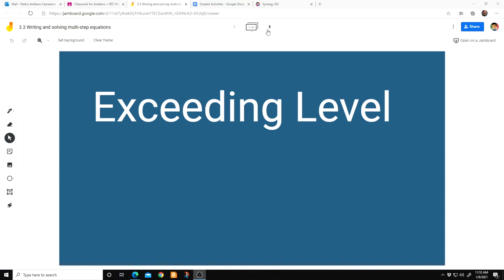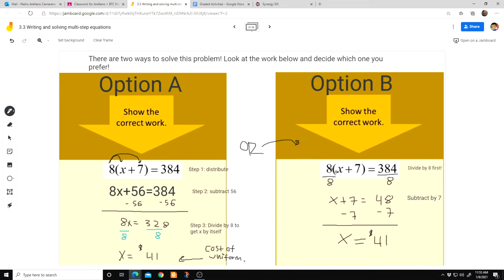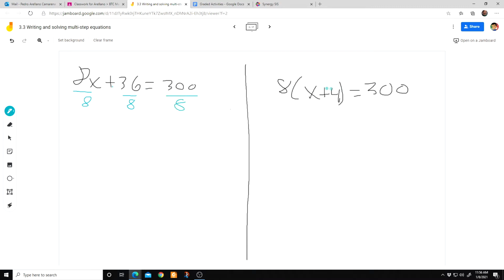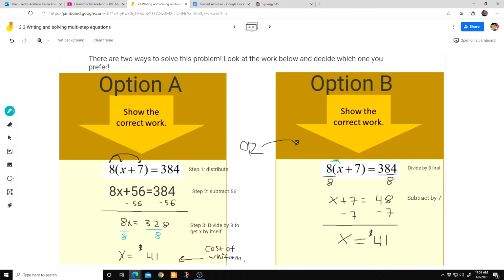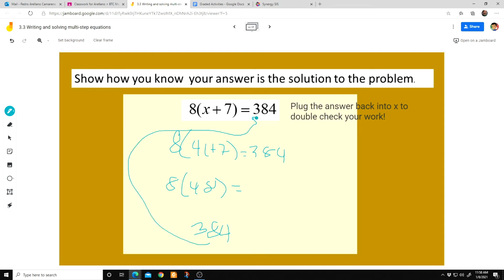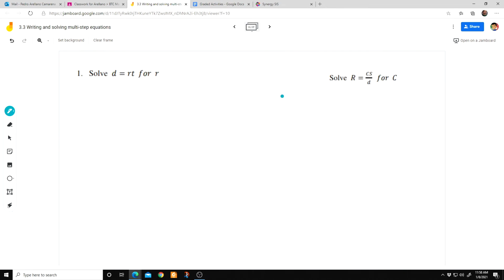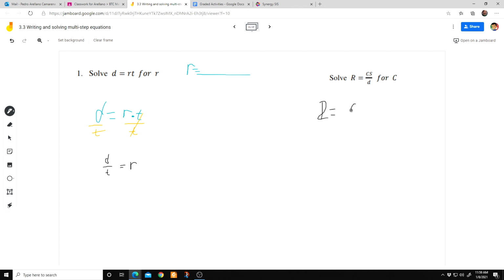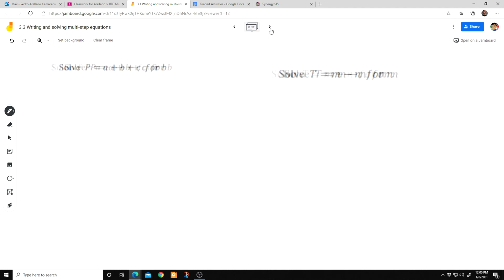Exceeding and Solving Tough Equations